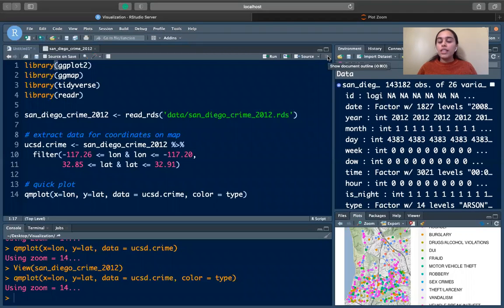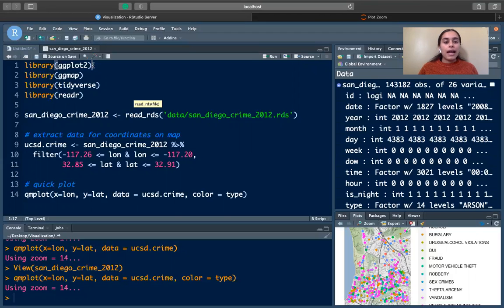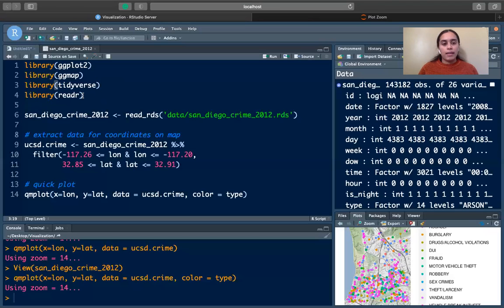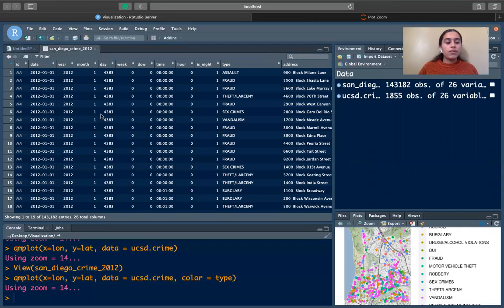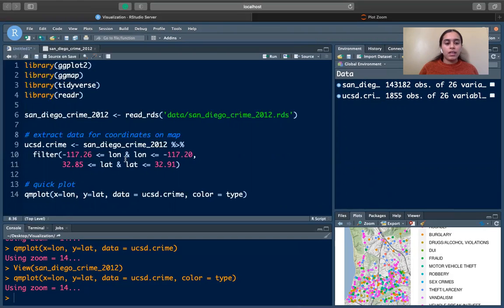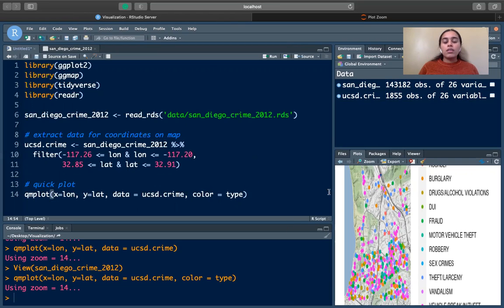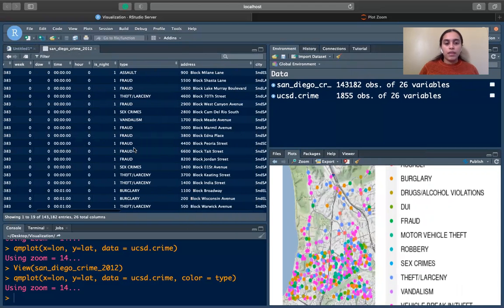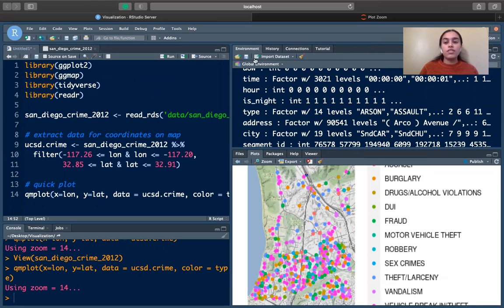Plotting Geo maps using R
In this video we will create simple geo-map visualization using R's ggplot2 and ggmap libraries.